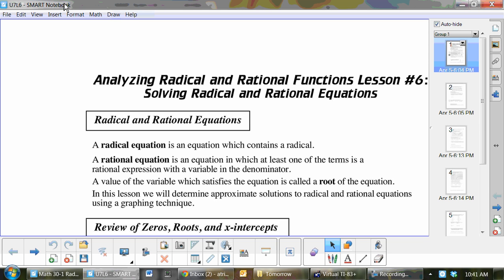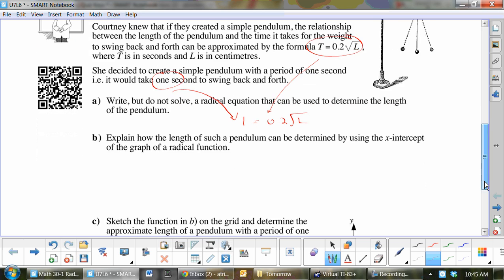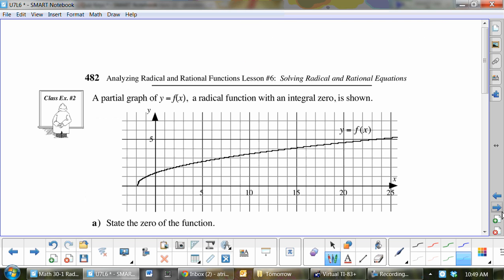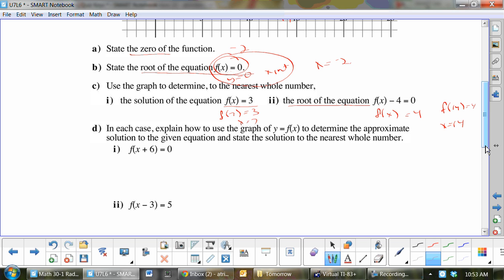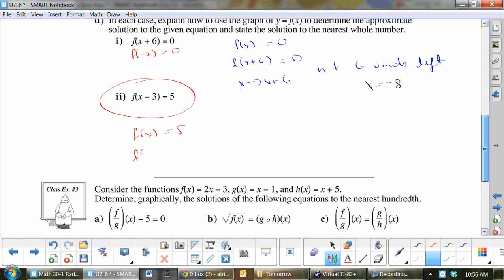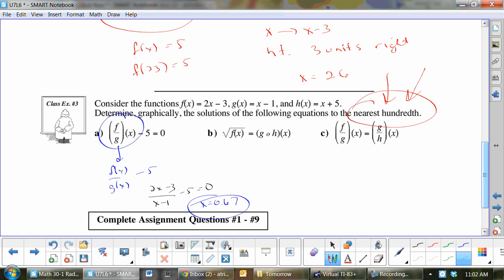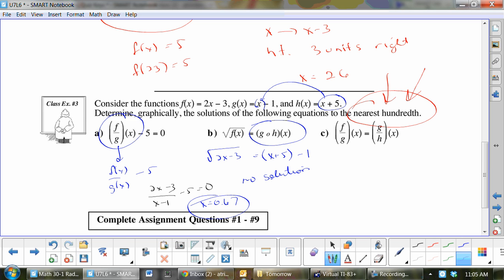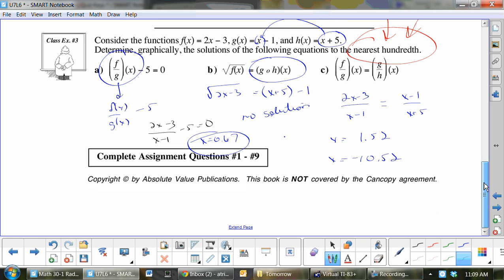U7L6 Solving Radical and Rational Functions